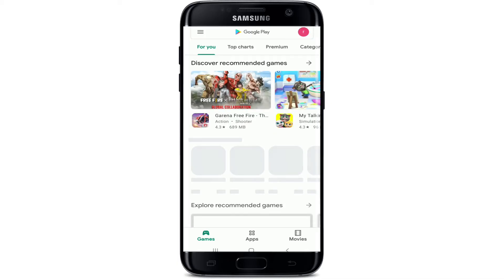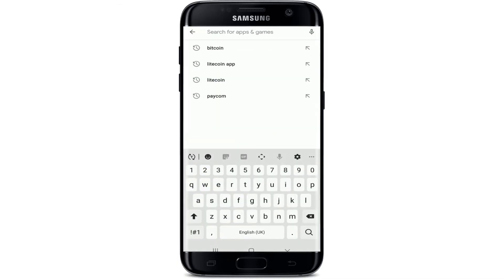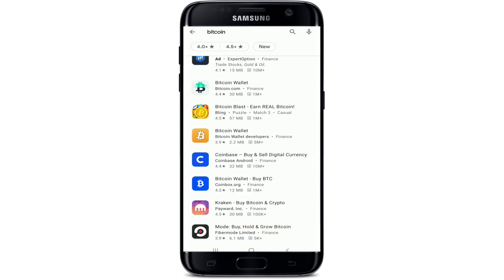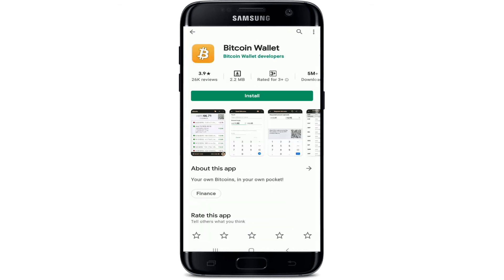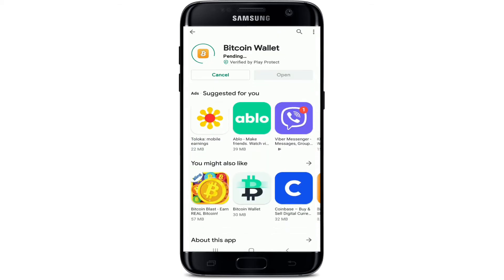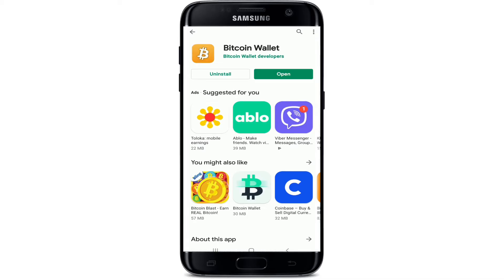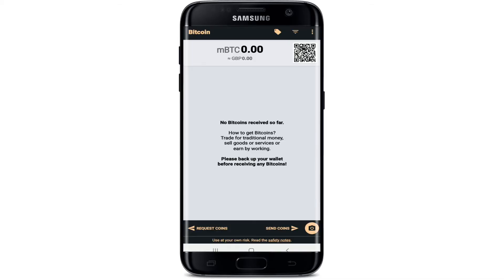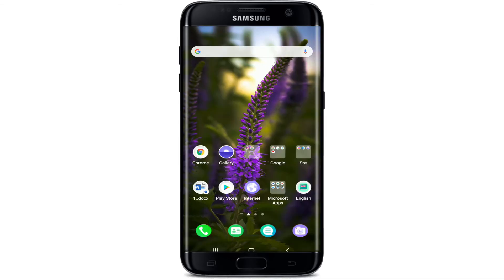bitcoin.com Wallet Download 2021: How to Download Bitcoin Wallet App?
Buy things to learn how to invest on Crypto Want to get rich working out with the crypto currencies? Here in this video we will show you detail step by step guide on How to download popular bitcoin wallet app on your mobile device.

Watch out the above video till the end and learn how to download bitcoin wallet easily in few minutes. If you are using android phone, download Bitcoin Wallet from PlayStore and in case if you are an iPhone or iOS user, you can go to AppStore and download Bitcoin Wallet App.